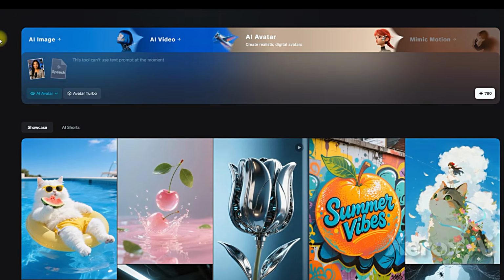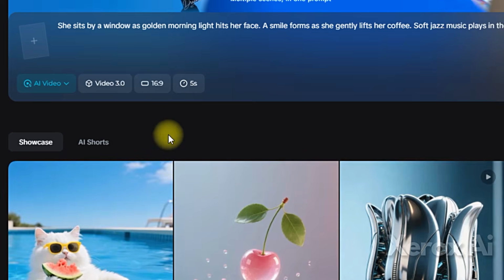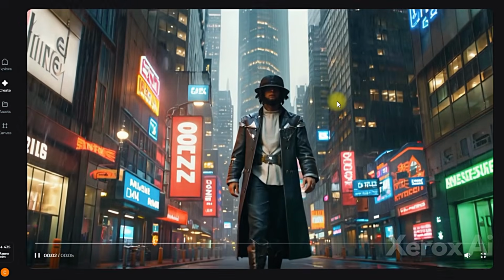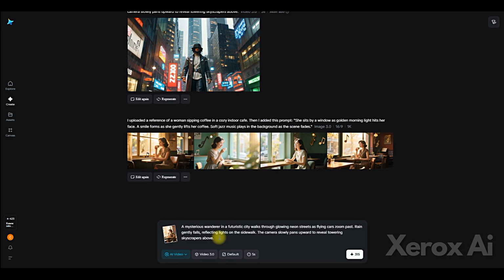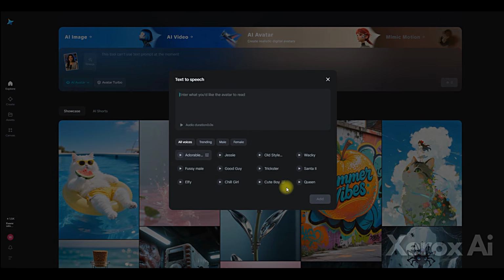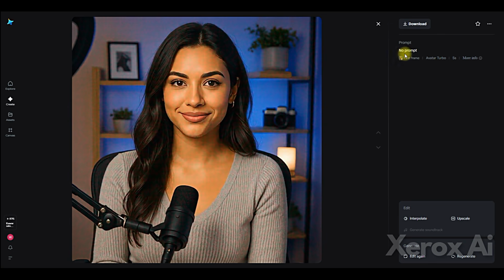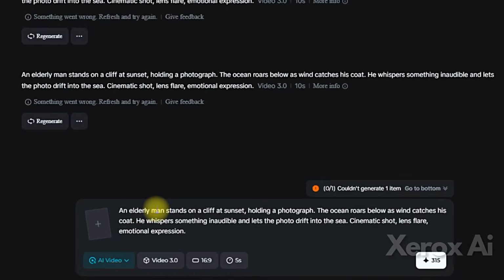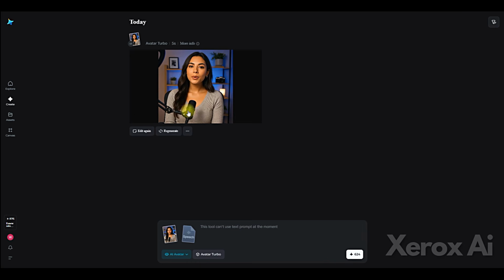Dreamina AI By Seedance 1.0 Review – Can It Replace Veo 3 for Free?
🚀 Dreamina AI, powered by Seedance 1.0, is here — and it's being called the best *free* alternative to Veo 3.

In this full review, I explore everything this next-gen AI video generator can do, including:
✅ AI Video Generation (Model 3.0 – free access!)
✅ AI Avatar creation with voiceover/lip sync
✅ AI Image creation and cinematic prompting
✅ VPN trick to unlock all features if it’s blocked in your country

Dreamina AI is packed with features — from generating realistic 10-second 1080p videos to expressive avatars with voice — all without credits or payment. Is this the best free Veo 3 alternative in 2025? Watch and decide.

📌 Features covered:
- Model 3.0 & 3.0 Pro breakdown
- Image to video, text to video, and prompt demos
- VPN guide (Proton VPN method)
- Full step-by-step walkthrough for free users

💡 Get creative with AI:
Whether you're a content creator, filmmaker, or just exploring AI, Dreamina’s creative output might just blow your mind.

0:00 - Intro: Dreamina AI vs Veo 3 Showdown
0:35 - What Is Dreamina AI by Seedance 1.0?
1:12 - Why It’s a Game-Changer (Compared to Veo 3)
1:55 - How to Access Dreamina AI for Free
2:30 - VPN Setup (Unlock All Features Worldwide)
3:05 - AI Video Tool (Model 3.0 Demo)
4:15 - Prompt #1: Cinematic Walkthrough Scene
5:08 - Prompt #2: Emotional Scene with Wind FX
6:01 - AI Image Generation + Reference Upload
6:45 - AI Avatar Creation & Lip Sync Test
7:40 - Using Text-to-Speech or Upload Audio
8:22 - Realistic Motion Test (Soldier Commander Scene)
9:05 - Bonus Prompt: Political Leader in the Rain
10:00 - Should Dreamina Replace Veo 3?
10:35 - Final Verdict + Pro Tips
11:12 - Outro + Free Prompt Pack Info